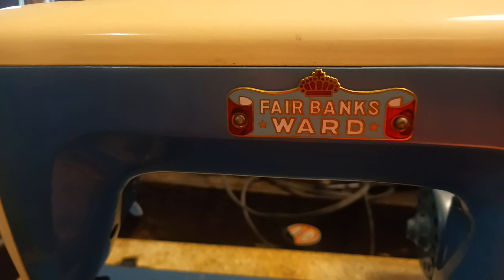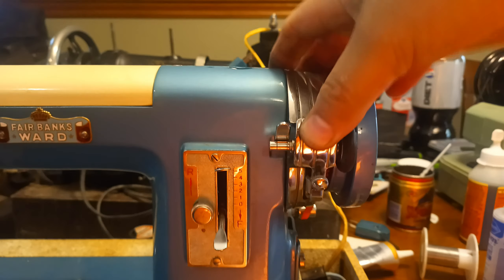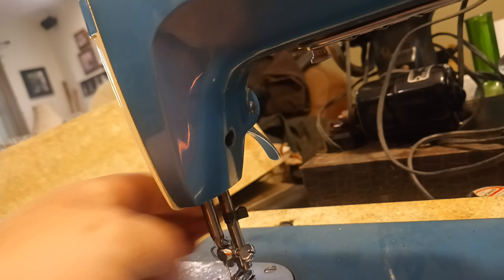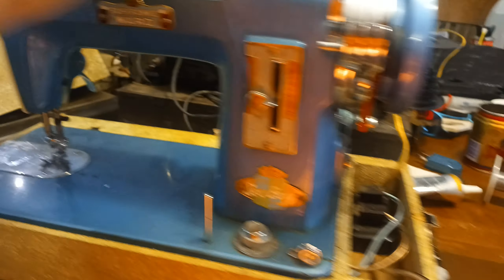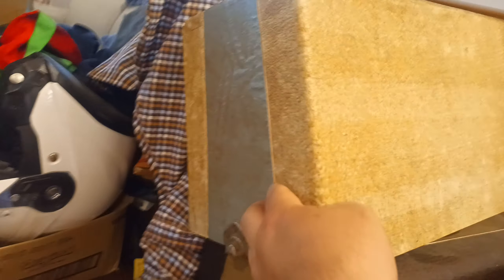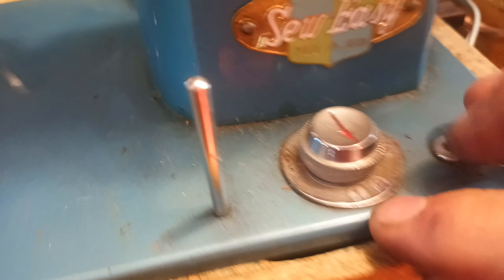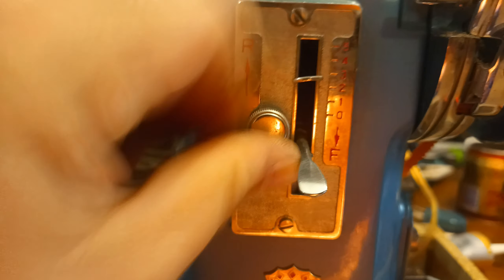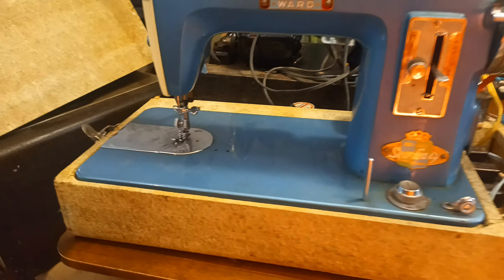Working on old blue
I got a lot of sewing machines, eight of them, for $25. now I'm going through them fixing them up repairing what's wrong and making them go again I've got the first three done this is the blue Fairbanks Ward deluxe sew easy